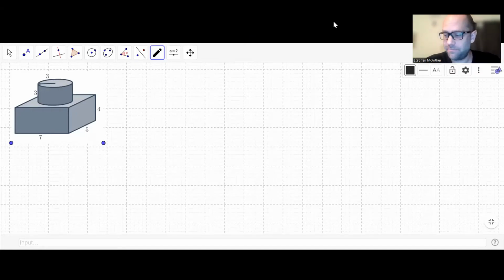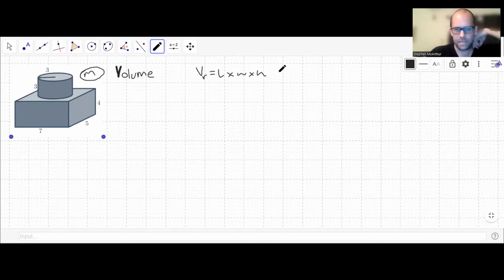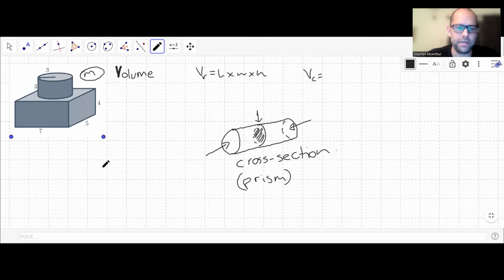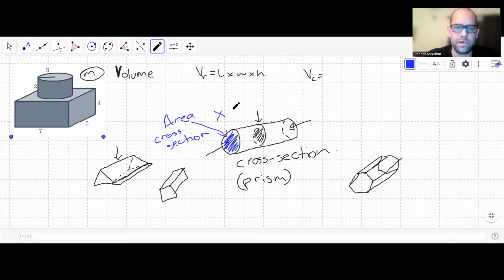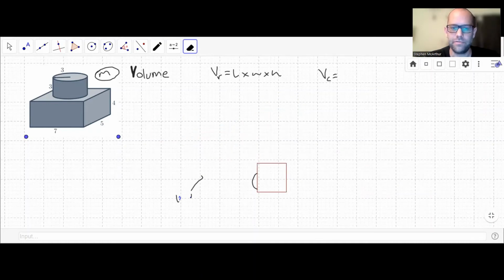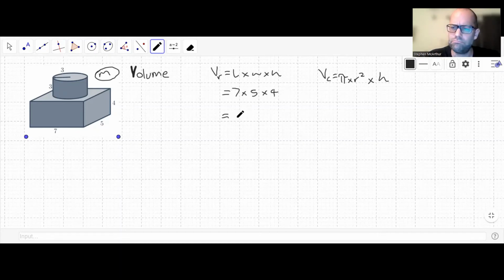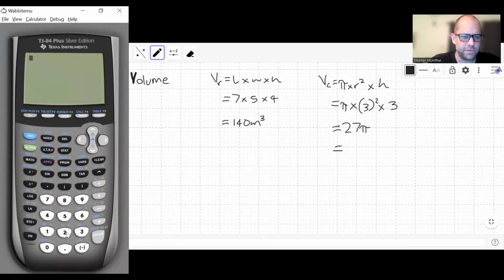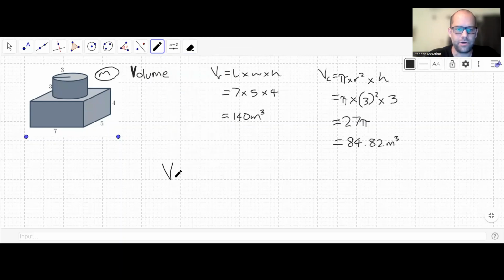Volume calculations of composite solids - Yr 10 General Folio